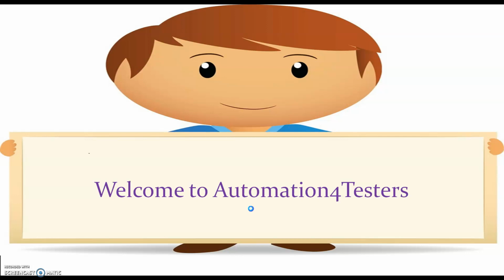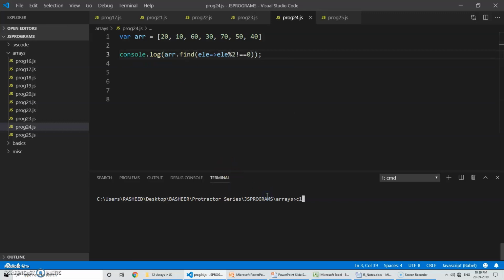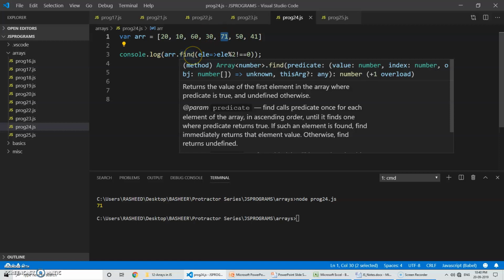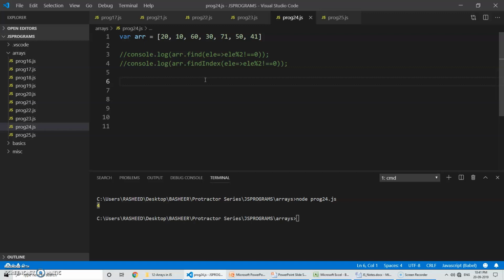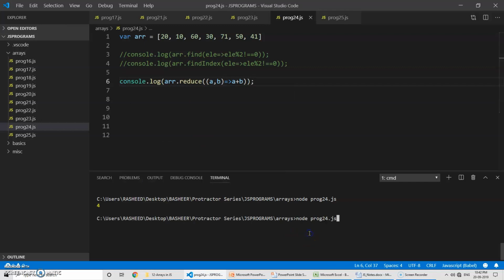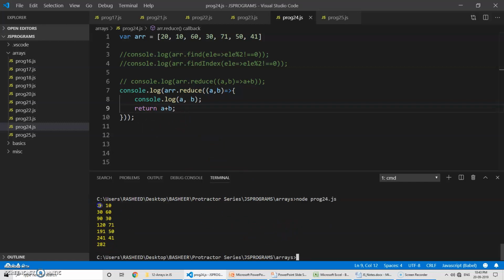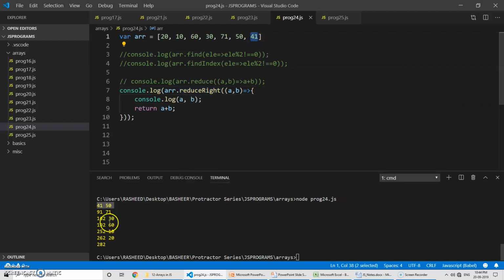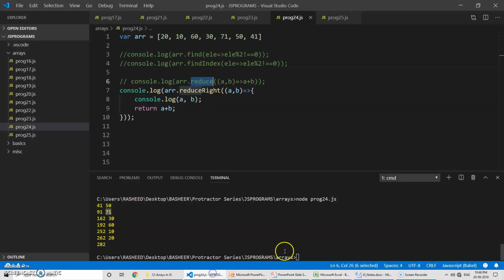23. Arrays part 10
23. Arrays part 10